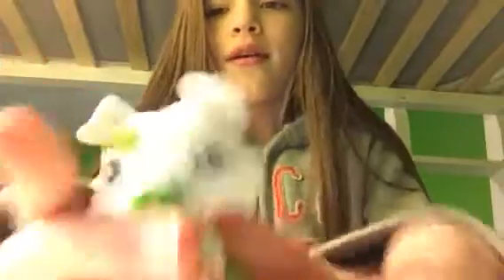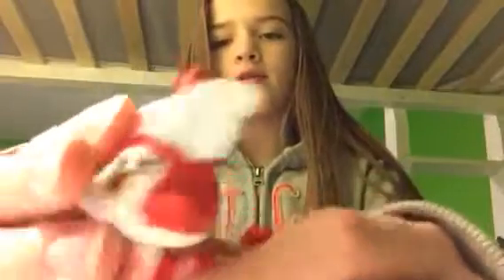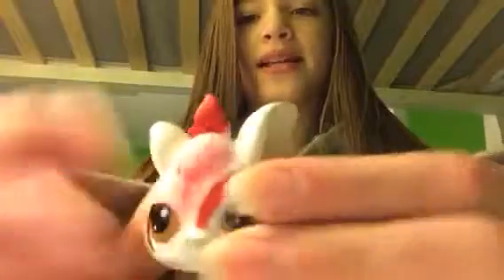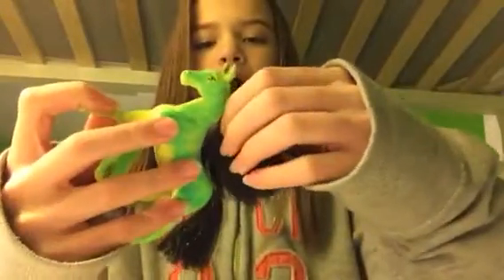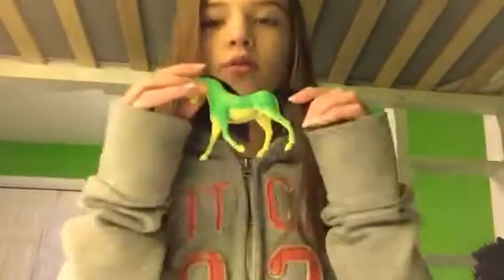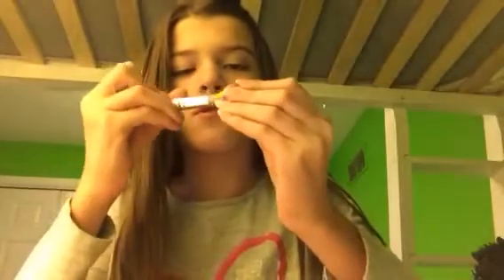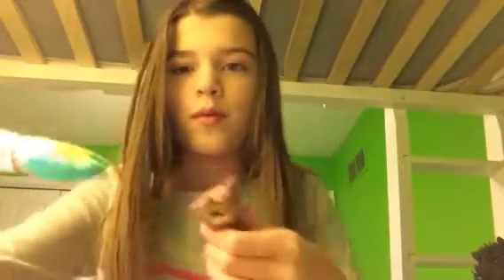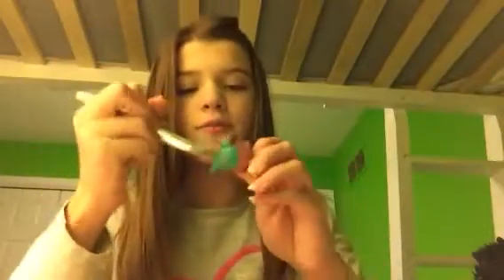BIG BIG CUSTOMIZATION SHOW PART 1